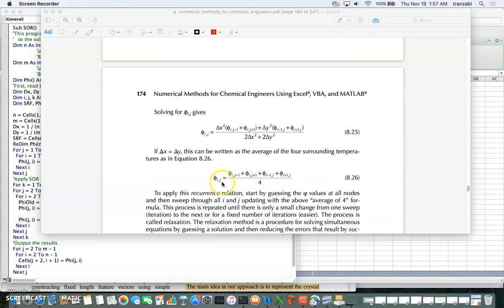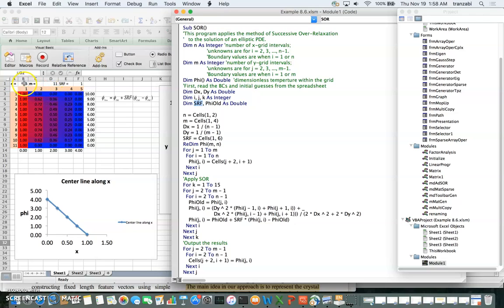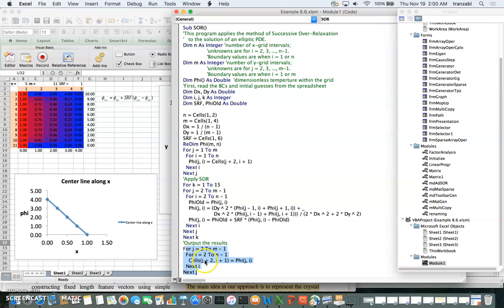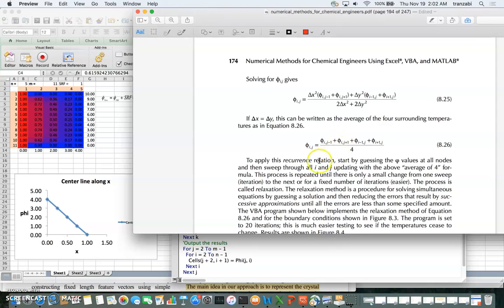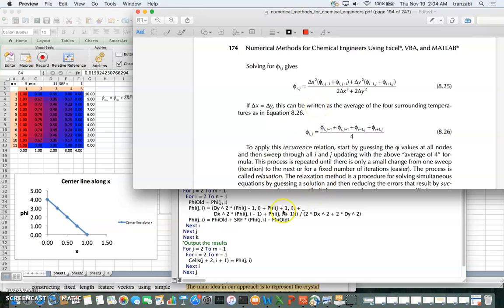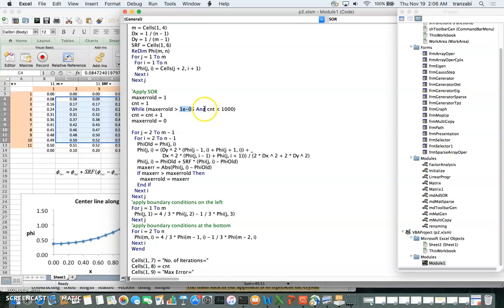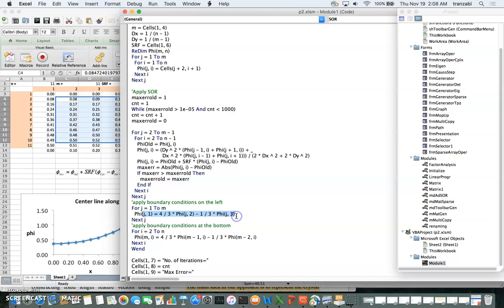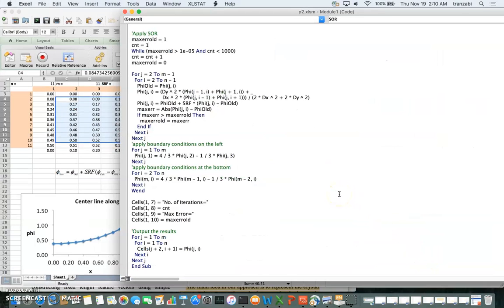che205, ch8, successive overrelaxation, part 3